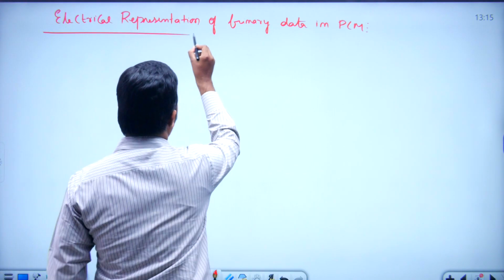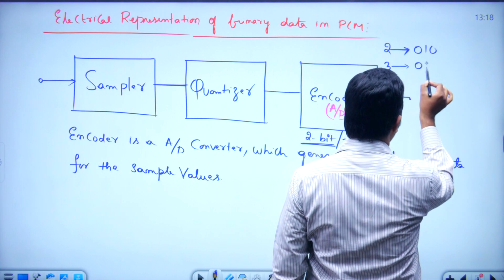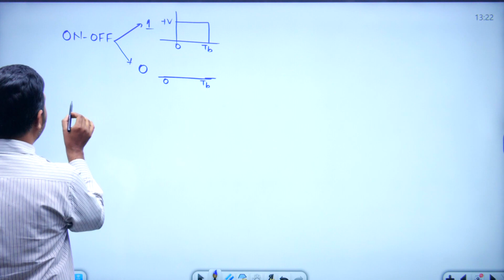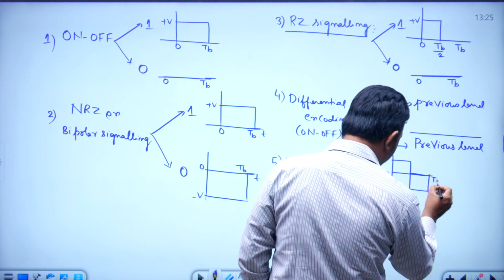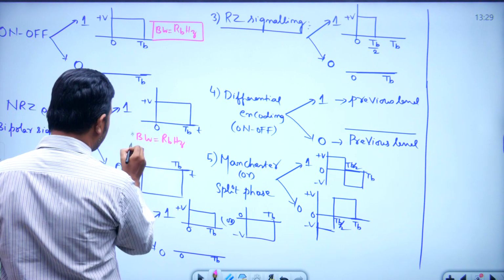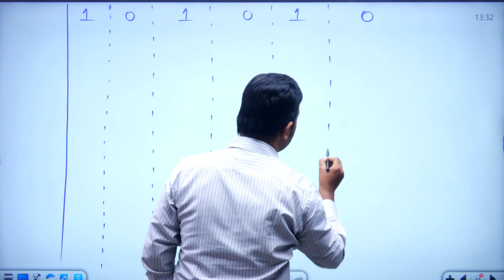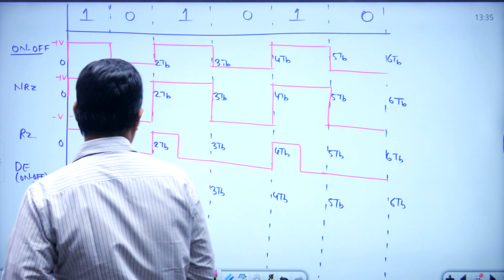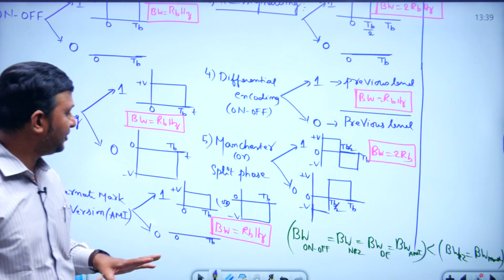DIGITAL COMMUNICATION || POLYTECHNIC LECTURER || Download app SPACE GATE || 9848485698